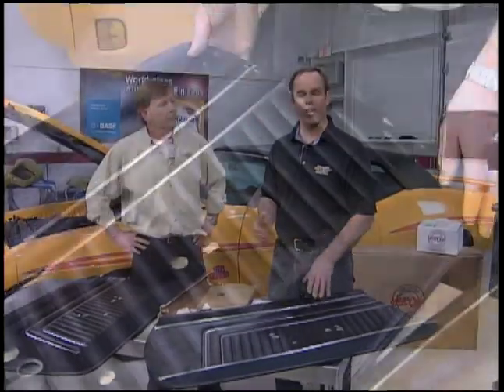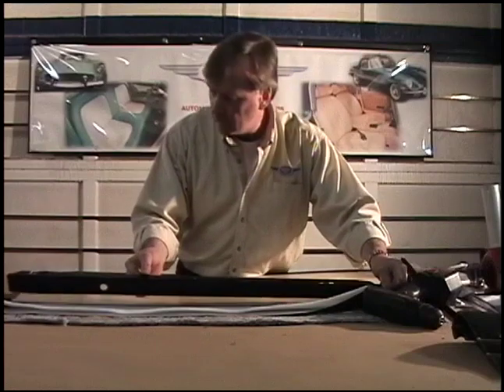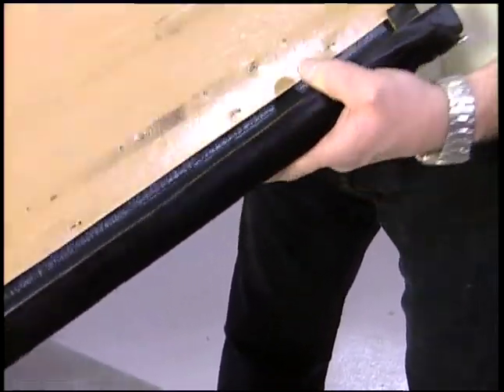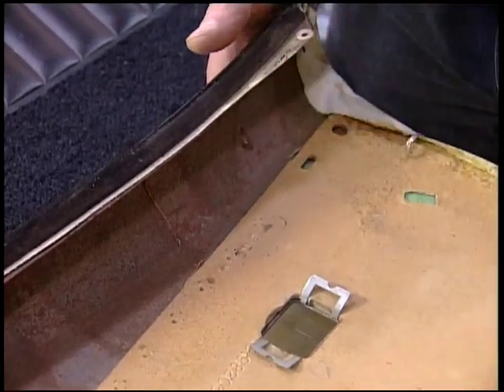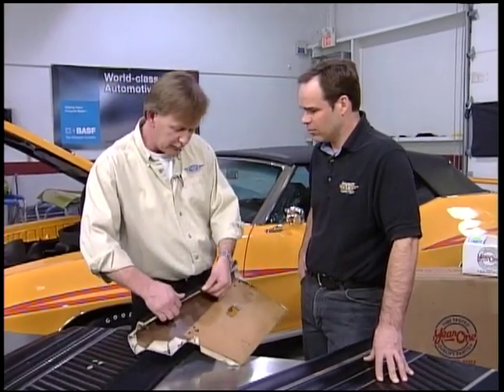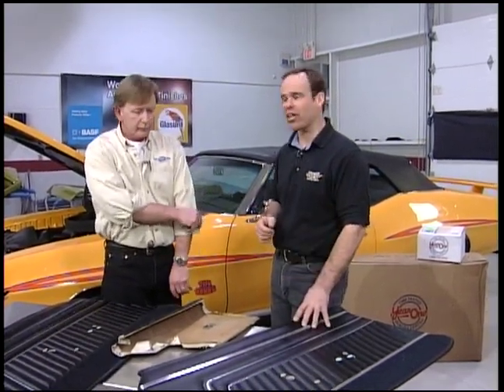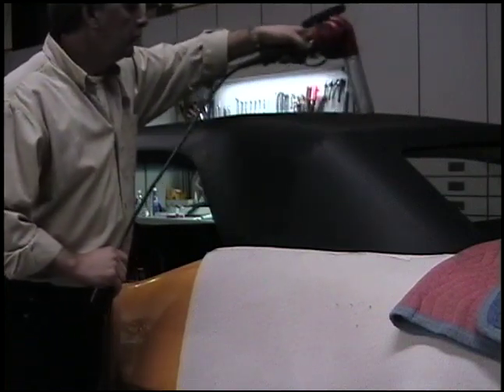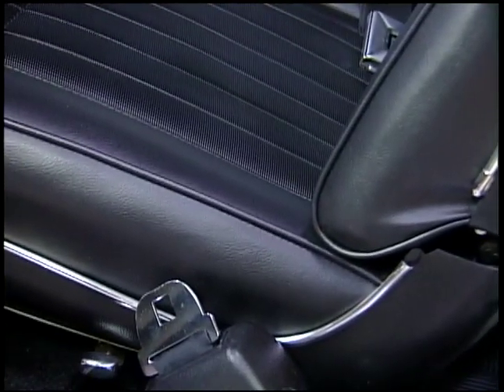70 GTO Judge Convertible restoration series 12/13 Legendary Motorcar TV